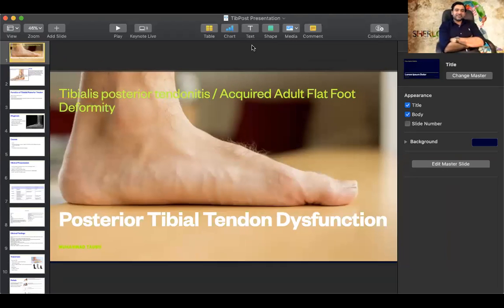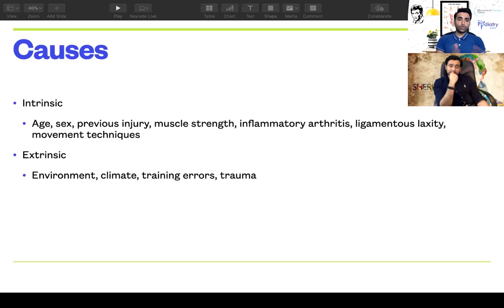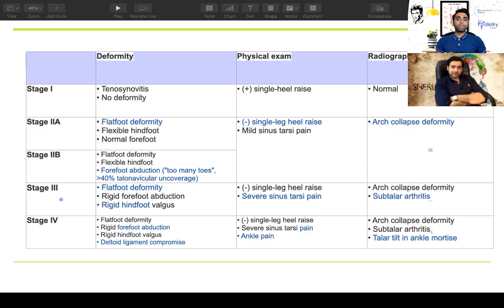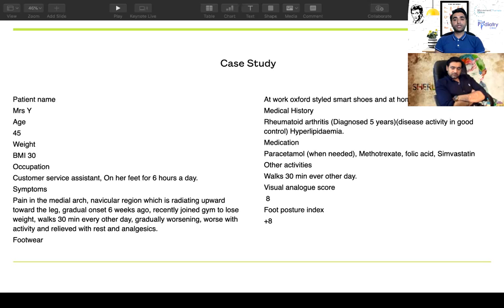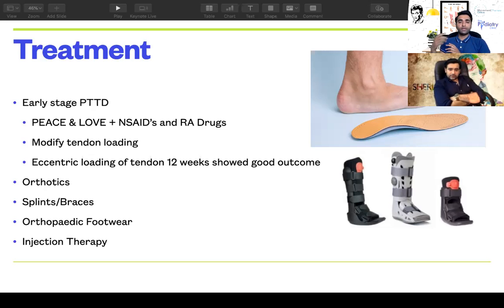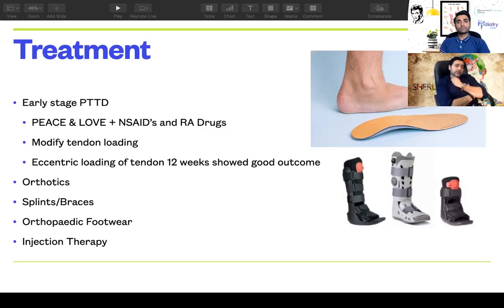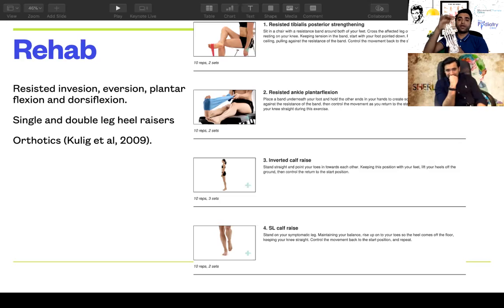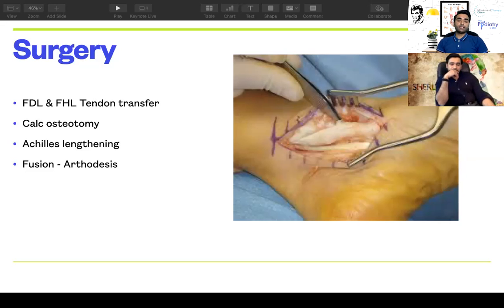Tibialis Posterior Tendon Dysfunction - The Podiatry Detectives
In this episode, we discussed Posterior Tibial Tendon Dysfunction aka flat foot deformity/ tibialis tendonitis.

About Me:

Tausif is a passionate and friendly podiatrist, with experience across all areas of podiatry. He has a special interest in treating musculoskeletal conditions, with extensive knowledge of biomechanics as well as other aspects of podiatry.
After completing a BSc (Hons) in Podiatric Medicine from the University of Huddersfield,  I commenced a Masters in Clinical Biomechanics at Staffordshire University.  This course focused on the latest in treatment for Musculoskeletal injuries in the lower limb, Gait analysis, Sports biomechanics, and Podopaediatrics.

I love learning – constantly seeking opportunities to diversify and refine my podiatry skills. Completing courses in running injuries, kinesiology taping, soft tissue and joint mobilisation, techniques for foot and ankle strengthening and biomechanics workshops.

I am a keen sportsman, I enjoy playing cricket, badminton, table tennis and squash. I am a member for the Harborne Cricket club. I enjoy running (I am not born runner) and have run Birmingham half marathon with the best time of 1hr 57 min.